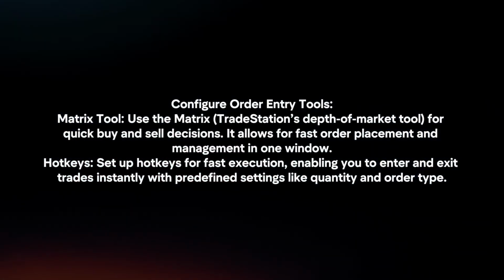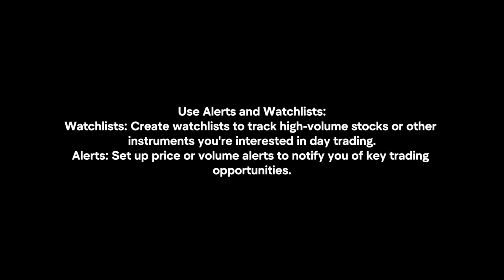How To Set Up TradeStation For Day Trading? (2024)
In this video I will explain How You Can Set Up TradeStation For Day Trading In 2024.